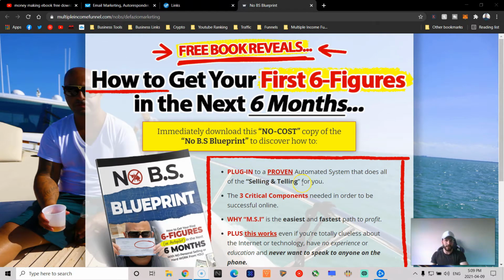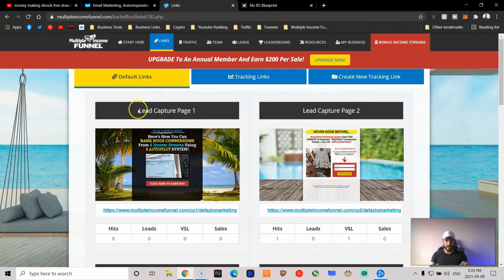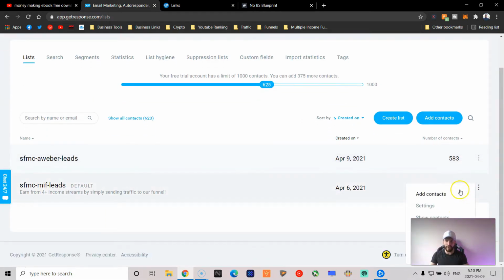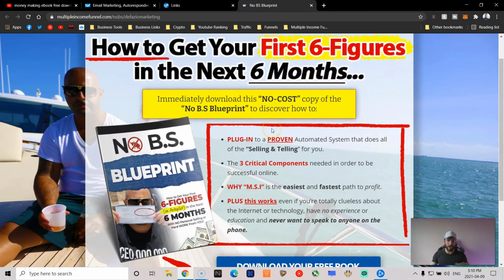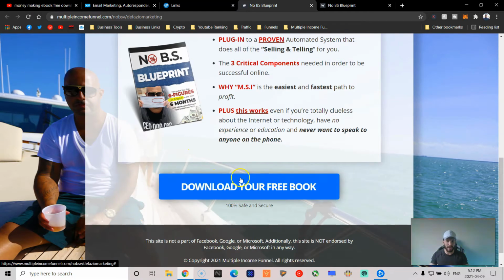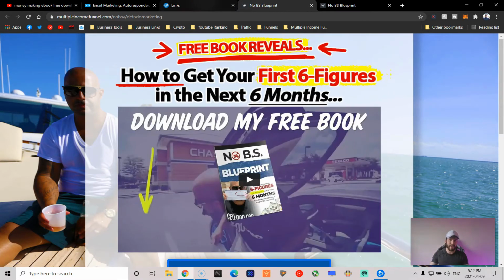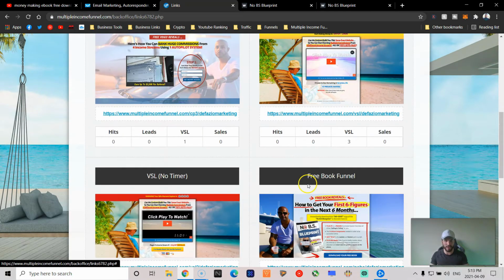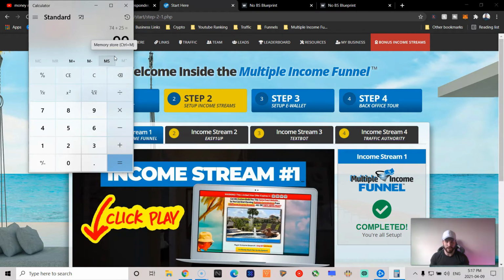Money Making Ebook Free Download - Earn 6 Figures In 6 Months Online